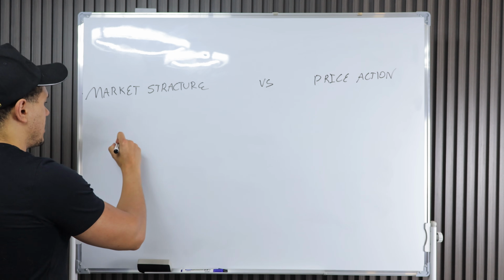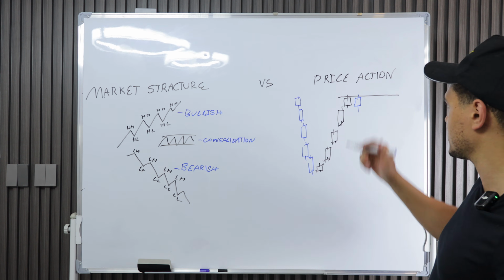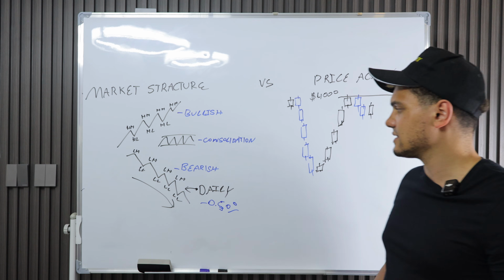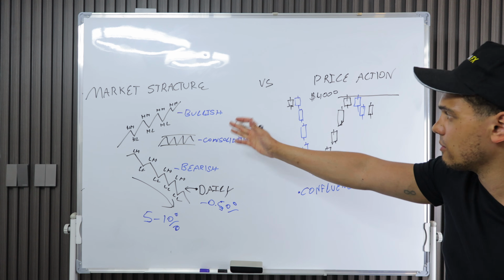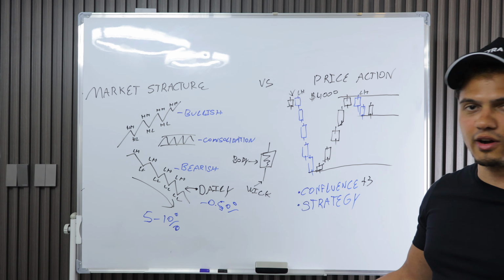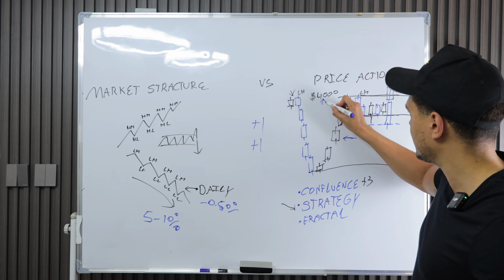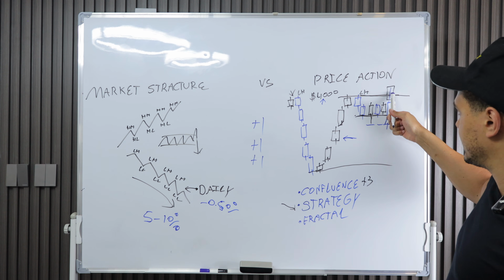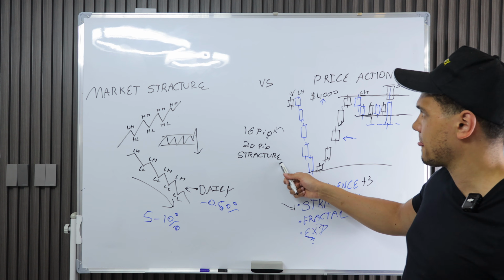Difference Between Market Structure and Price Action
New York Session Livestream hosted by fxvicmensa! Ask questions and share your chart analysis on our FREE Discord for feedback

Join our mentorship program for structured trading support and guided learning!

🧙🏽‍♂️ TFX Mentorship | Learn the markets

🧙🏽‍♂️ TFX Elite Access | 1 on 1 coaching

🤖 TFX Shotgun Play Indicator | Use tools to support your trading

FREE TFX (DAILY BIAS) Indicator

FREE TFX (SMA) Indicator

Don't miss out on my latest posts!

This livestream is for EDUCATIONAL AND INFORMATIONAL PURPOSES ONLY. Trading forex and cryptocurrencies involves significant financial risk and may not be suitable for all investors. You can lose more than your initial investment. Always trade with risk capital, and understand that past performance is not indicative of future results. This content is not intended to provide personalized investment, financial, tax, or legal advice. Trading involves substantial risk — most day traders lose money. Results shared are not typical and are for illustrative purposes only. Nothing shared in this livestream constitutes personal investment advice or a recommendation to buy or sell any financial instrument.

Nothing here is financial advice. Always do your own research and only trade with money you’re prepared to lose. Day trading isn’t easy, and just because something worked in the past doesn’t mean it’ll work again.